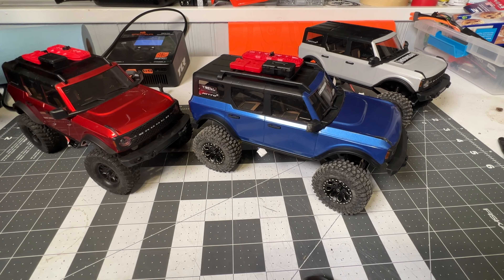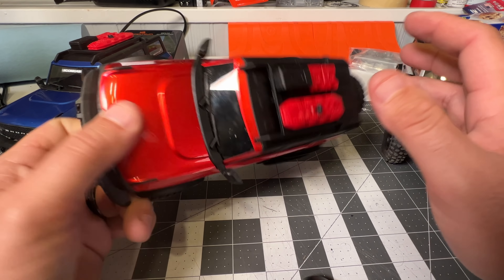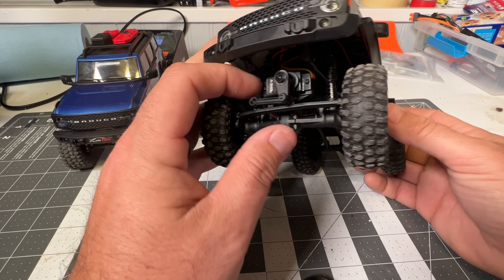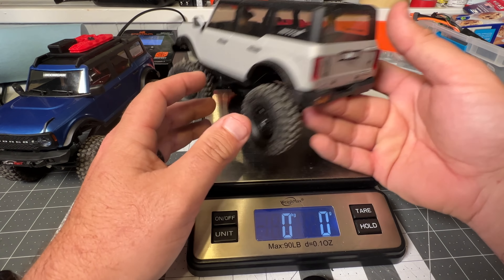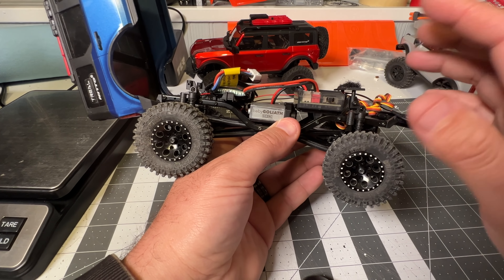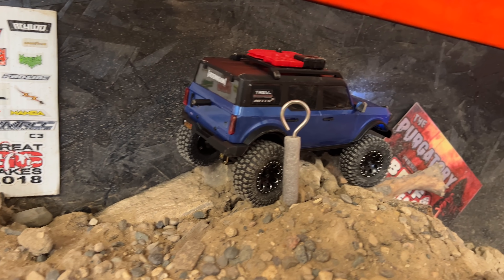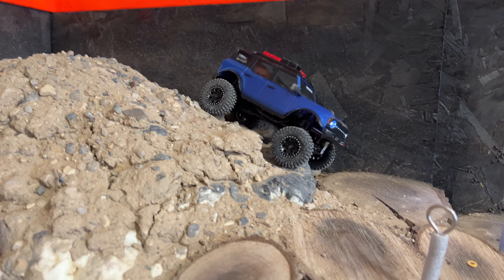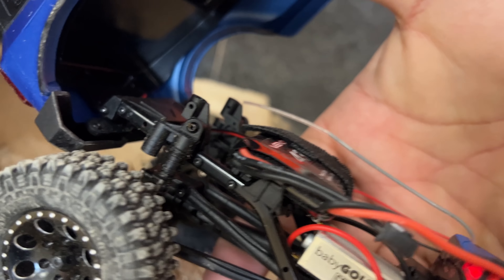Does Your SCX24 Bronco Rollover TOO easily? Here's HOW TO FIX it!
Run footage starts at 14:51 - See how much better it performs!
The Axial SCX24 Bronco is an amazing new hard body RC with a lot of extras. Extras are good, but they do add extra weight that affects performance if you are looking to do more complex trails with it.  In this video, I go over different ways you can make it handle better and not tip over when you look at it.

00:00 Intro
01:00 Hard Body & Scale Accesories Add Weight
02:22 How To Make It Handle Better
03:32 Cheap Mods To Make It Handle Better
04:37 Weight Comparisons
05:30 Flip Your Bumper
06:20 Add Weight To Axles
08:50 Overdrive The Front Axle
09:55 Better Motor Reduces Rollovers
11:30 A Sneak Peak at the CCxRC babyGOLIATH motor
12:50 Maker Sure Your Batteries Are Charged
14:51 Run Footage - See How Much Better It Performs

2. The channel is supported by affiliate links that don't cost you any extra money, but does give me a percentage of the purchase price for directing traffic their way if you use the following links.

3. You can also support by buying CCxRC Shirts and Merch ⇨